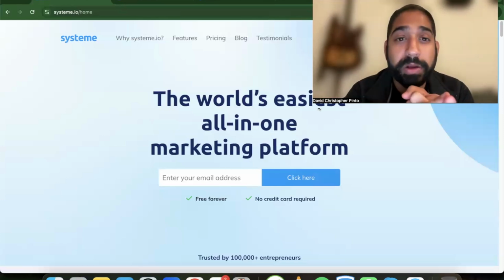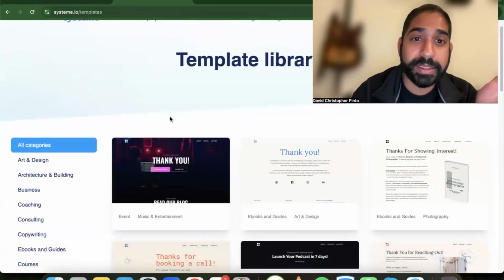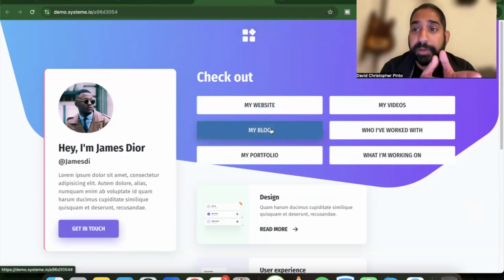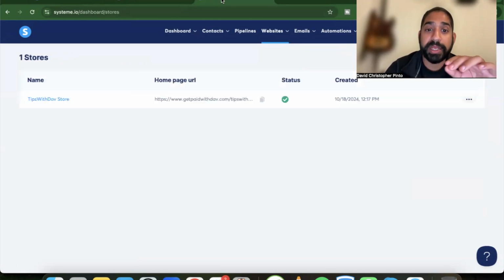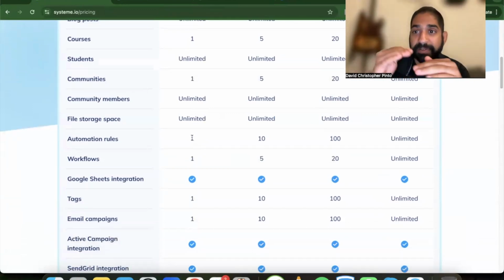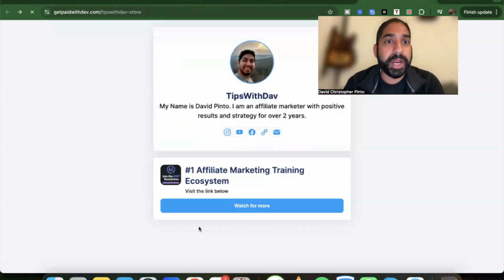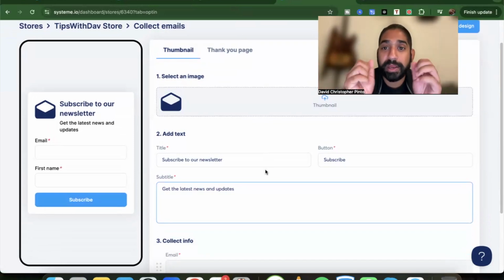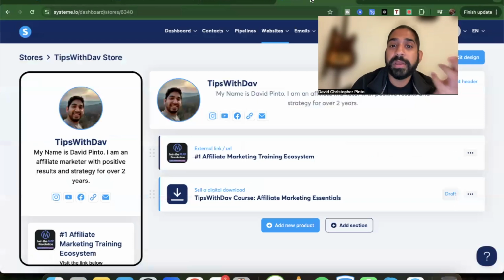Digital Stores vs Link in bio With Systeme.io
This is how you can work with me

SOFTWARE/ TOOLS I USE DAILY

- Integrity
- Consistency